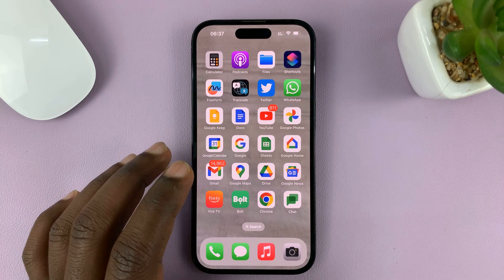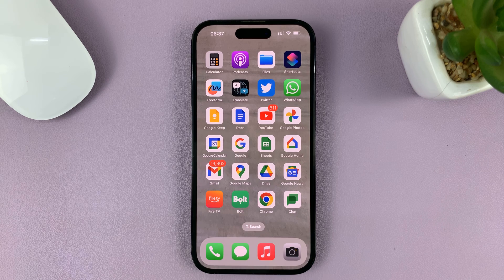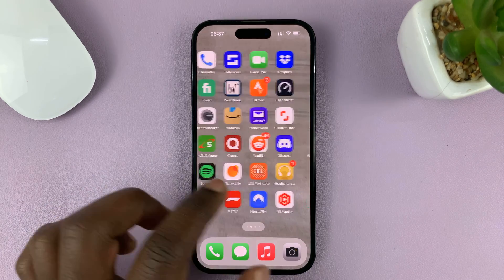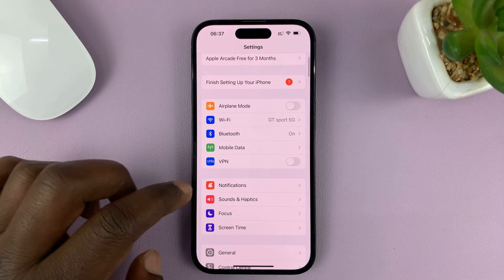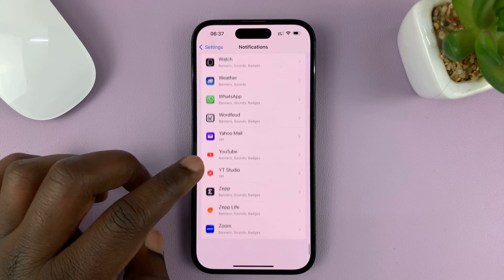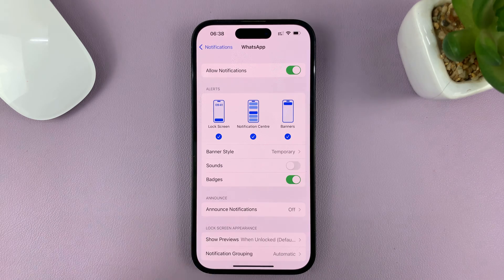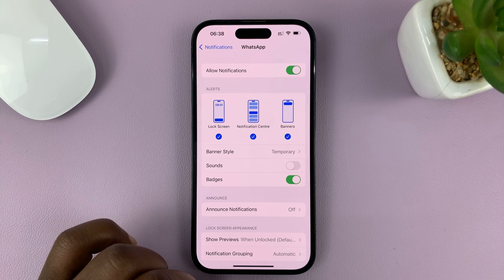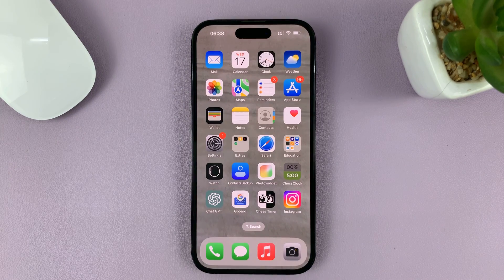iPhone 14/14 Pro: How To Disable (Turn OFF) WhatsApp Notification Sounds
In this video, we'll show you how to disable or turn off WhatsApp notification sounds on your iPhone 14 or iPhone 14 Pro. These same instructions will apply to any other iPhone as well.

In this easy-to-follow guide, we'll walk you through the entire process of disabling WhatsApp notification sounds on your device. Whether you want to mute the notifications completely or simply adjust the sound settings to your preference, we've got you covered.

By the end of this video, you'll be able to enjoy a peaceful and uninterrupted iPhone experience, without the constant chimes of incoming WhatsApp messages. Imagine having full control over your notifications and only being alerted when it truly matters to you.

Note: The steps demonstrated in this video are specifically for the iPhone 14 and iPhone 14 Pro models. If you're using a different iPhone version or iOS, the process may vary slightly.

Step-by-Step Guide to Disabling WhatsApp Notification Sounds On iPhone 14 or iPhone 14 Pro:

Unlock your iPhone and locate the "Settings" app on your home screen. Tap on it to open the settings menu.

In the settings menu, scroll down and find the "Notifications" option. Tap on it to access the notification settings.

Look for the "WhatsApp" app in the list of installed apps. Tap on it to open the WhatsApp notification settings.

Inside the WhatsApp notification settings, you'll see various options to customize your notifications. To disable the sound specifically, locate the "Sounds" option and toggle it off. This will silence the notification sounds for WhatsApp.

If you prefer to further customize your notifications, you can explore additional options such as vibration settings, notification banners, and lock screen display. Adjust these settings according to your preferences.

Once you've made your desired changes, exit the settings menu. From now on, you'll no longer be bothered by WhatsApp notification sounds on your iPhone 14 or iPhone 14 Pro.

Note: It's important to remember that by disabling WhatsApp notification sounds, you may miss out on important messages or alerts. Make sure to regularly check your WhatsApp app to stay updated on any incoming messages.

Cell Phone Tripod Adapter